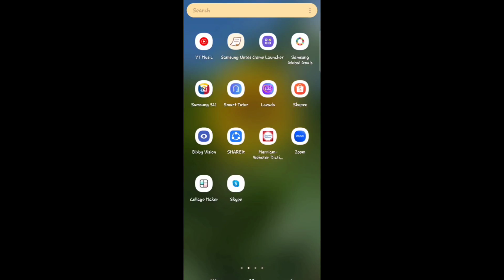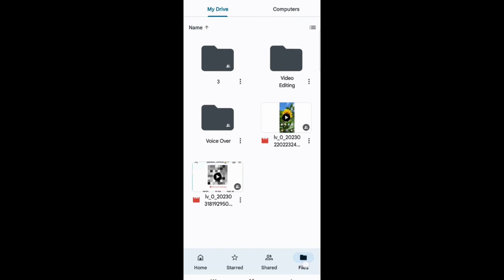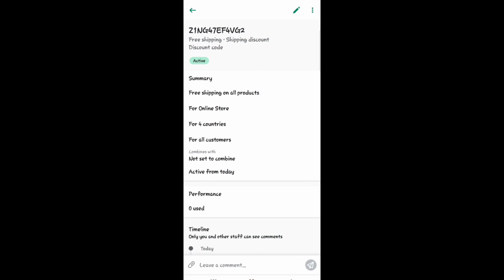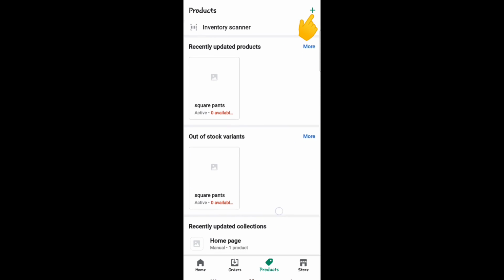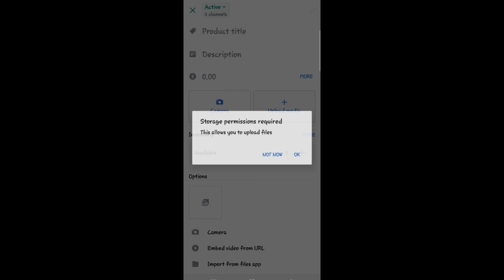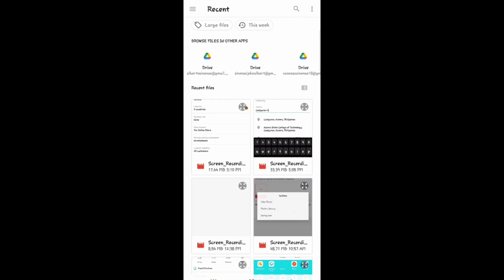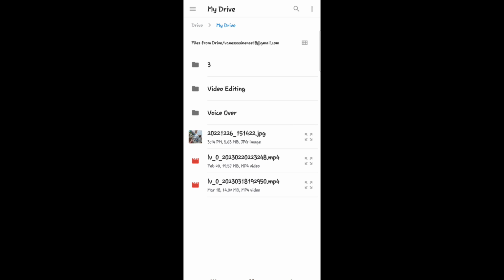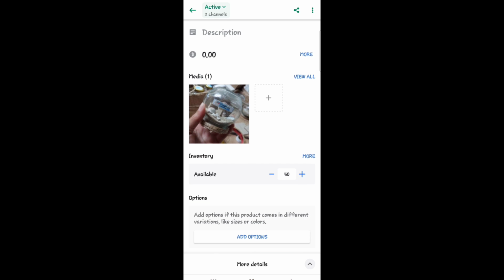How To Add Images On Shopify